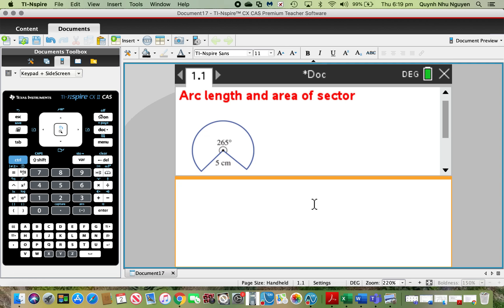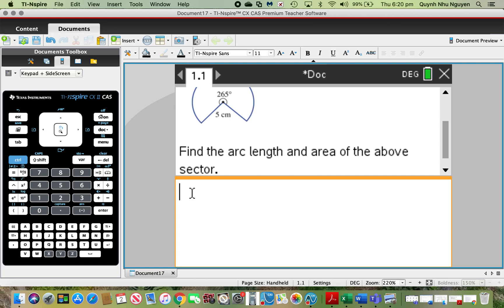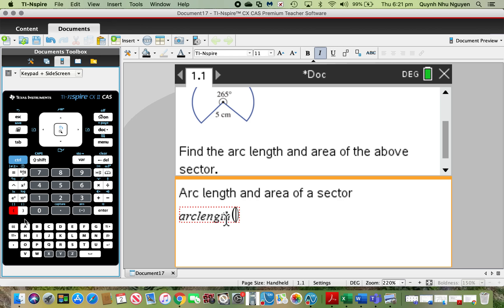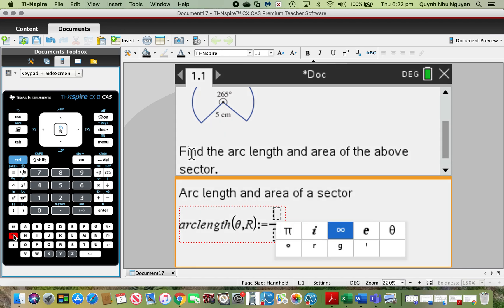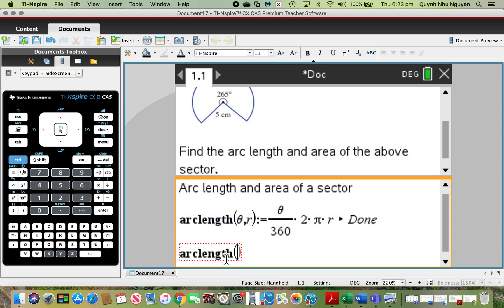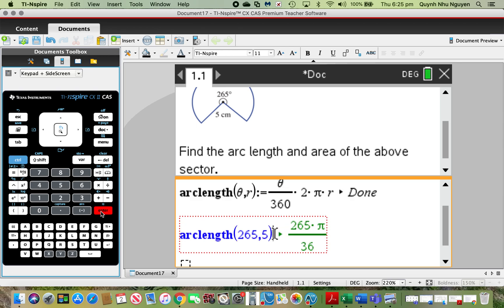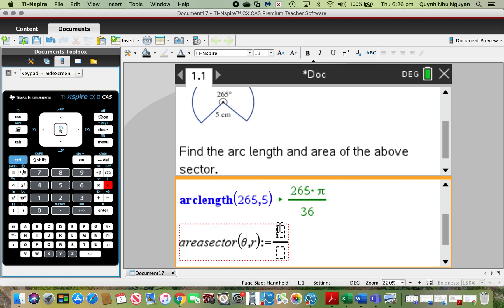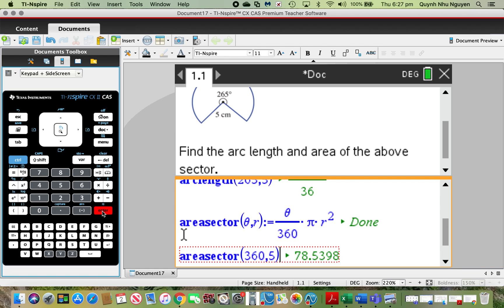Ti-Nspire CAS skills: Measurement, calculating arc length and area of sector (Year 9 and 10 Maths)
Useful skills for Year 9 and 10 students to develop a Notes Page, save it then relaunch it for use in assessments.